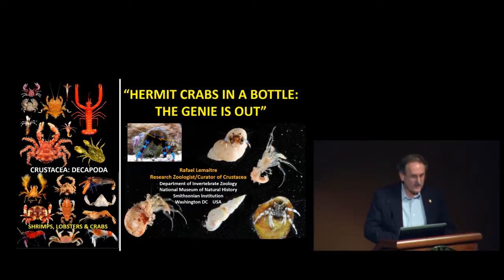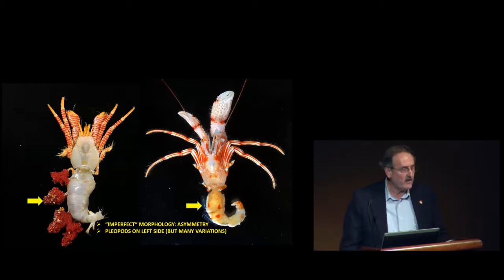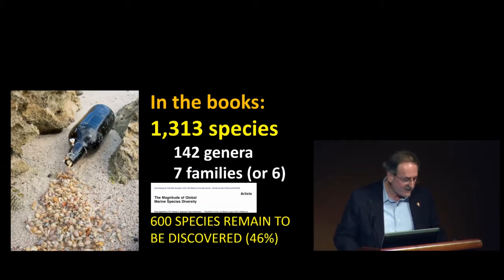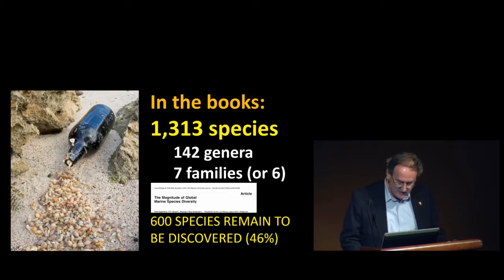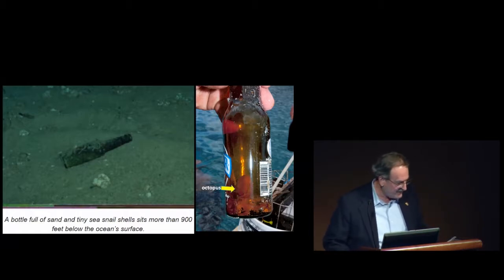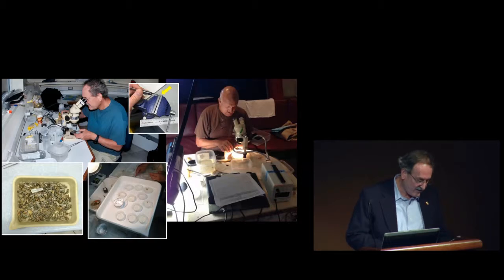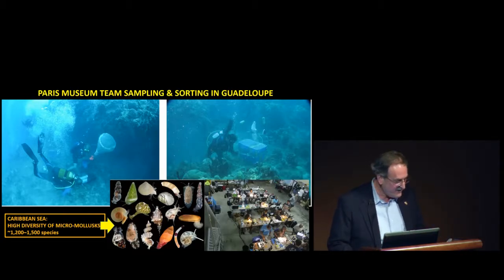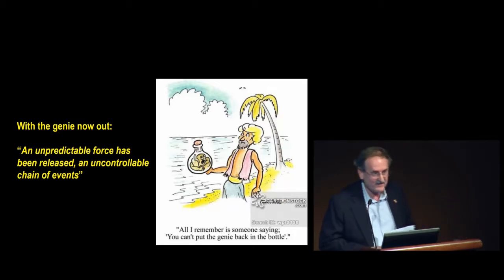Hermit Crabs in a Bottle: the Genie is Out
Rafael Lemaitre discusses his research on the diversity of hermit crabs.